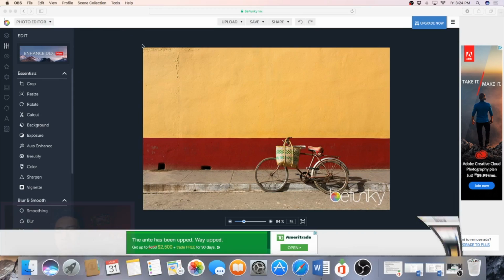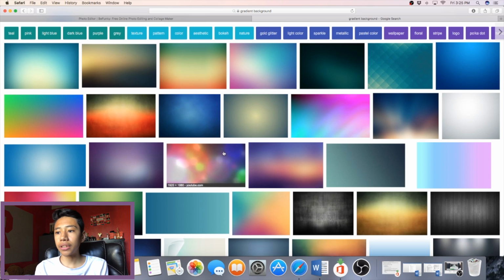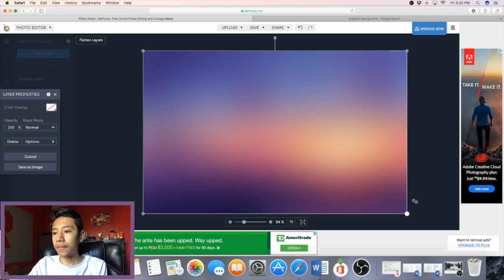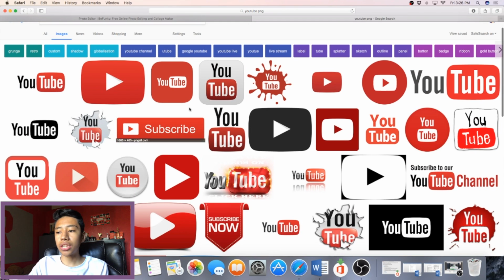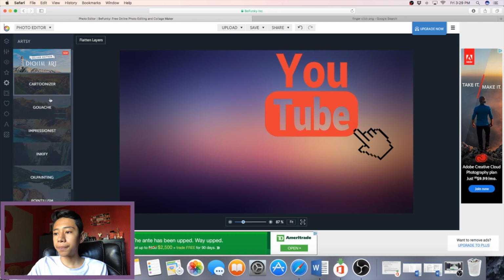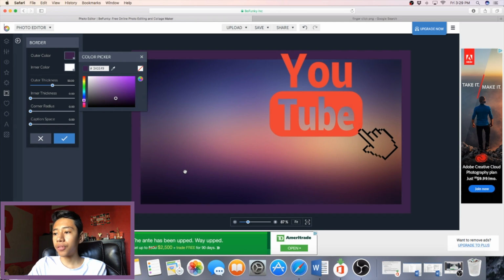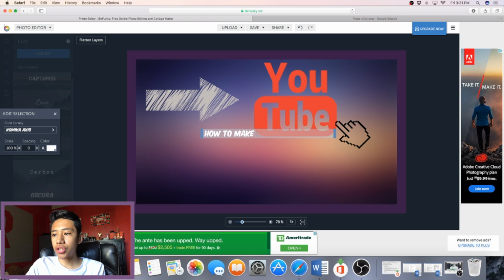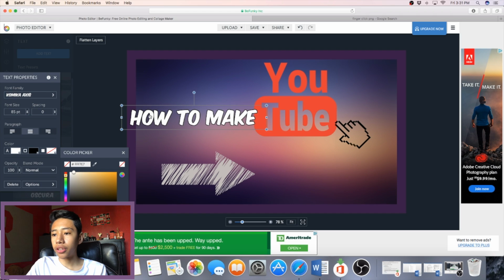How To Make YouTube Thumbnail's (FREE)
Yo it's Reflex and today I make a video showing you guys how I make my thumbnails, hopefully this was helpful to any of you.